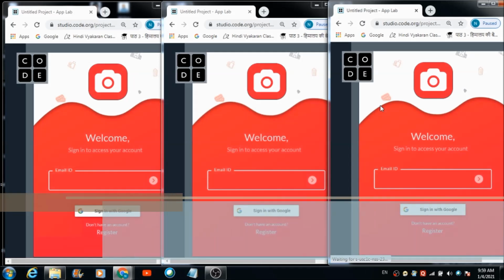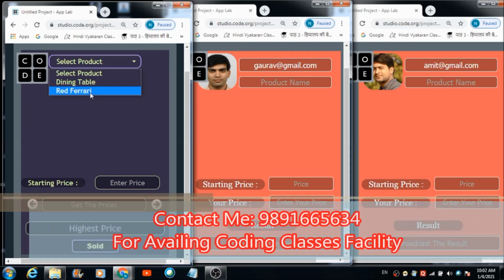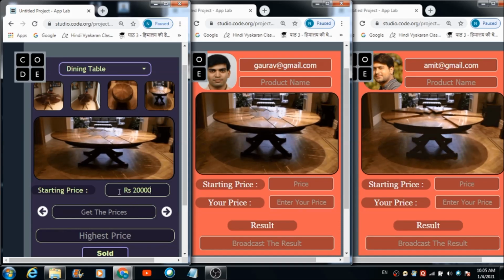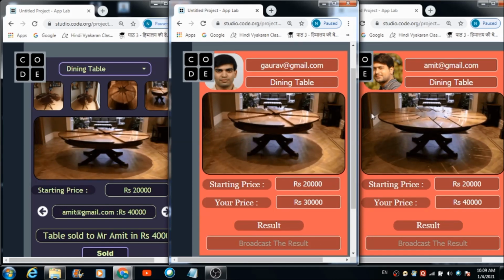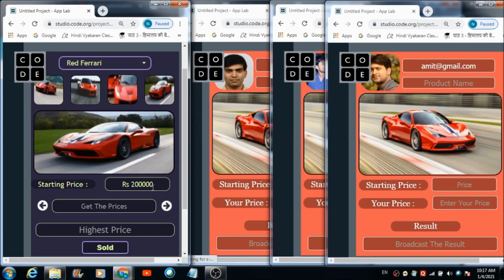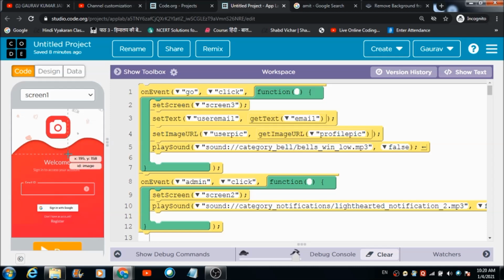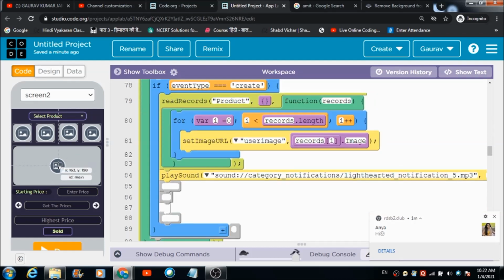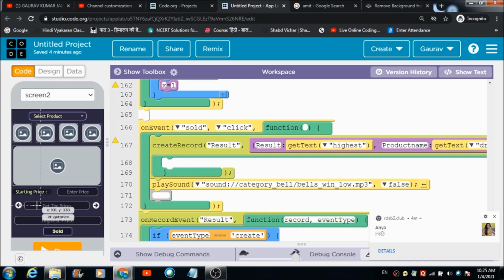Real Time Auction App in Applab on Code.org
In this lecture we will learn to develop a real time app on Code.org using basic features of applab. It is again going to be a very interesting lecture for all the beginners who want to be come successful coders .

In this lecture I will be using three different browsers for testing the app' working. The information broadcasted through one browser is going to appear automatically in real time on the other two.